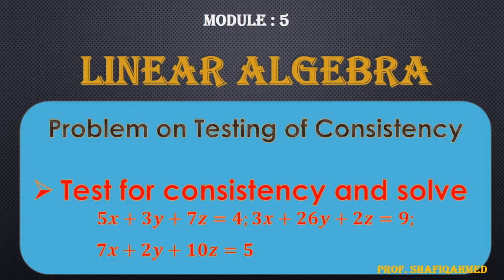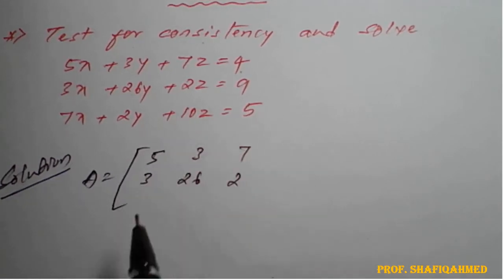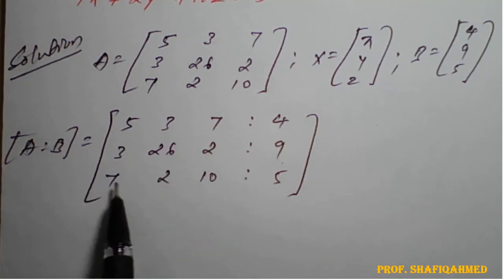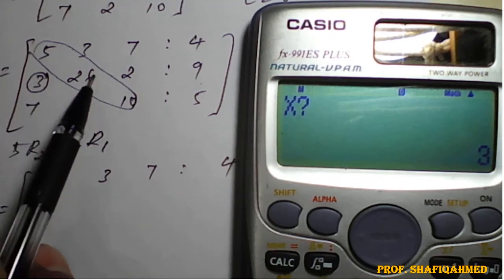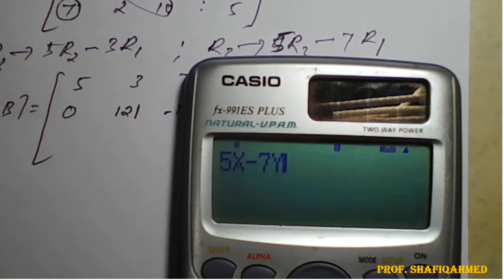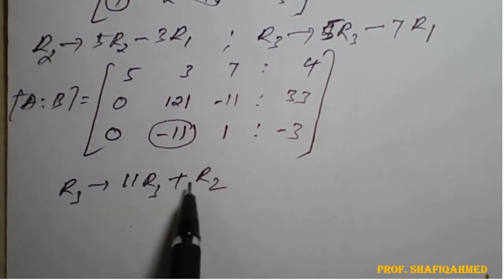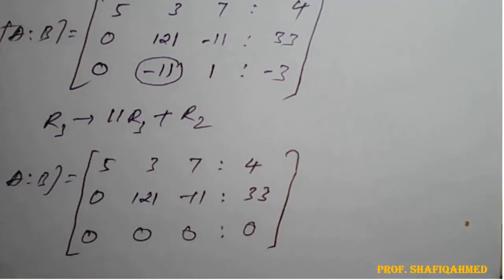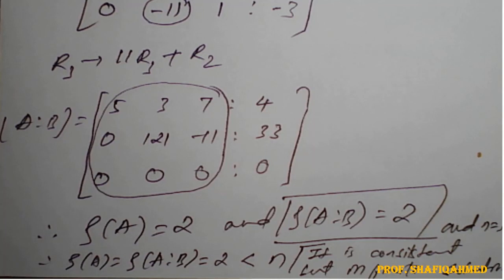#8 || Problem#1 Testing of Consistency and solve 5x+3y+7z=4;3x+26y+2z=9;7x+2y+10z=5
18MAT11 : Module : 5 : Problem on Testing of Consistency Test for consistency and solve 5x+3y+7z=4;3x+26y+2z=9;   7x+2y+10z=5